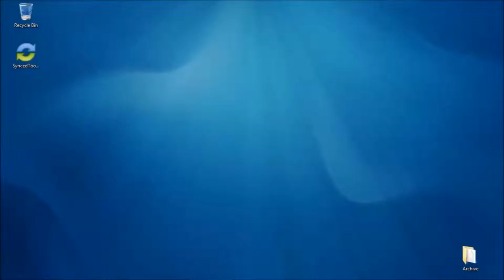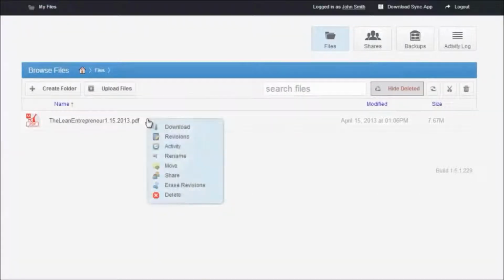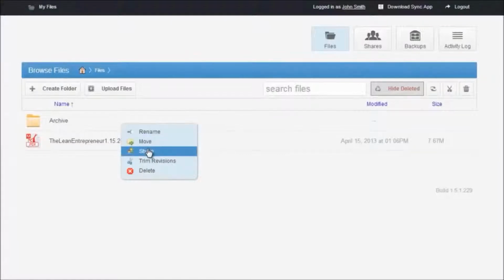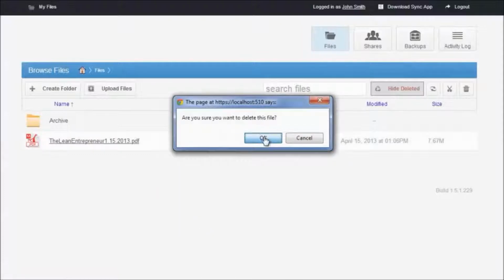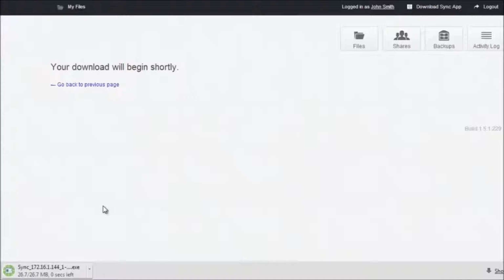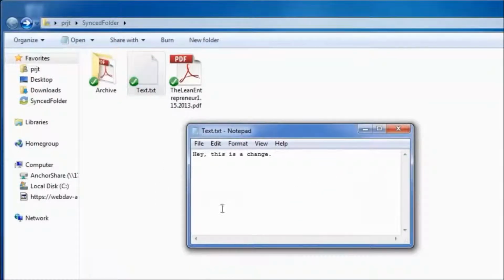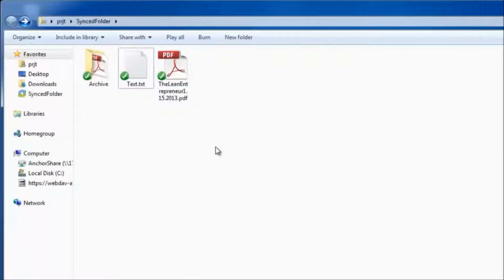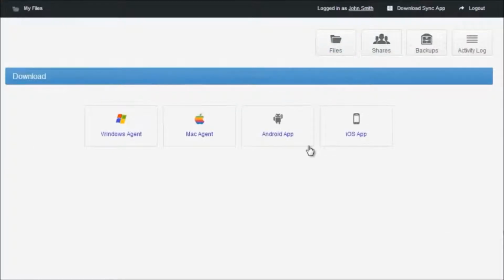Basic description of the mCloud file sharing platform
Introductory video explaining how to setup and use the powerful mCloud file sharing application.